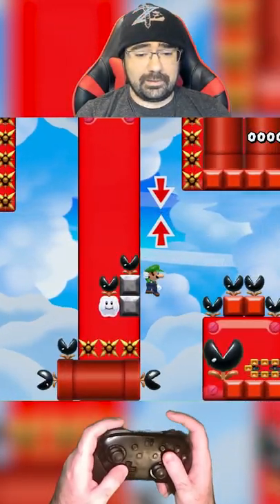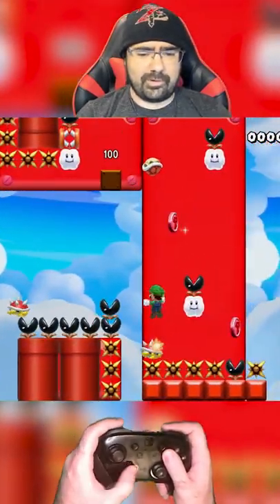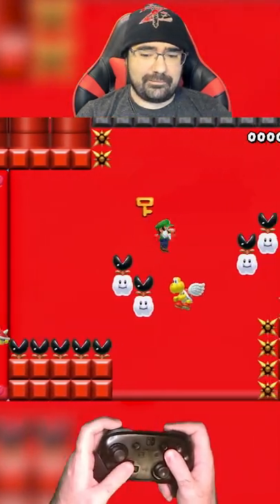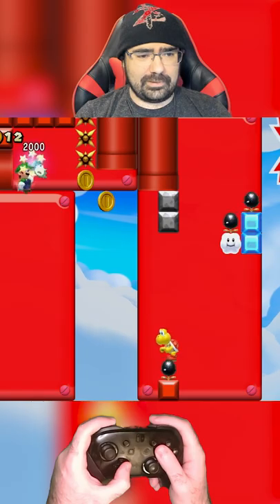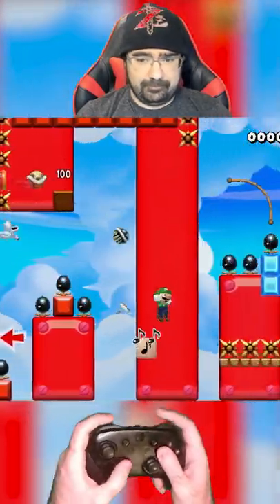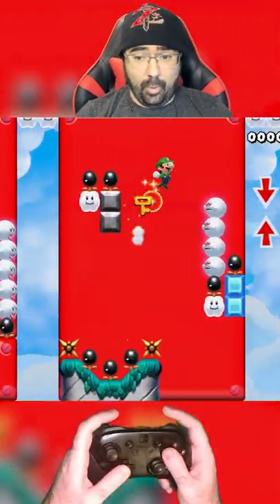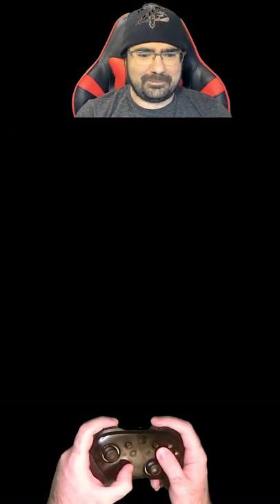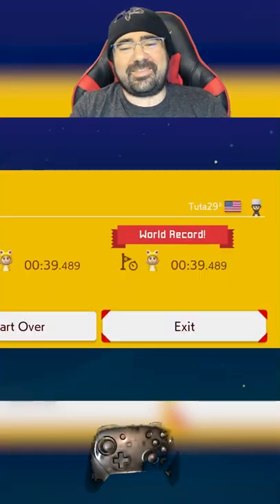Bloodshot from Tuta29 6S1-0YH-NNG